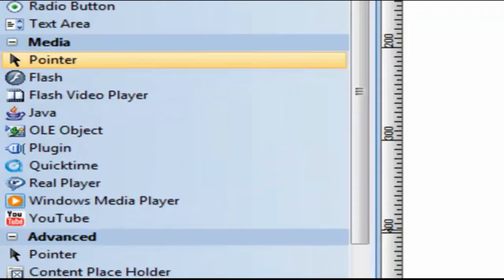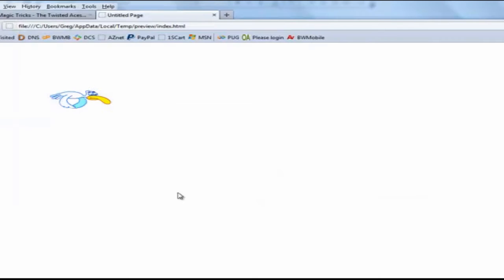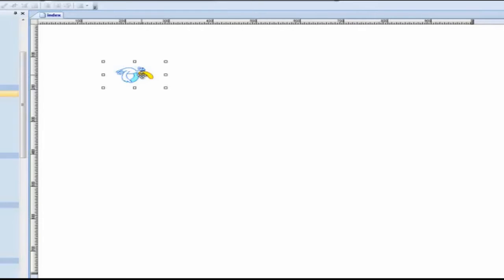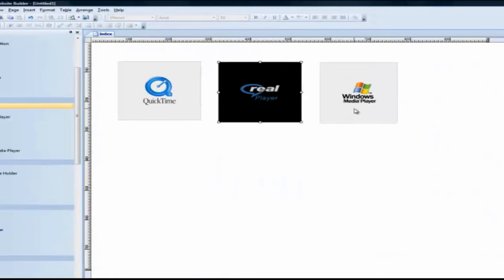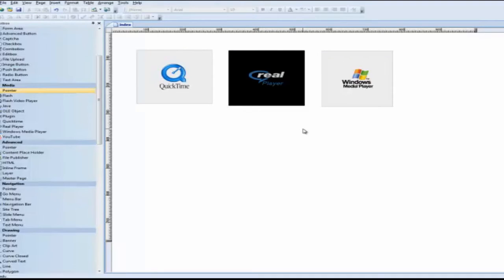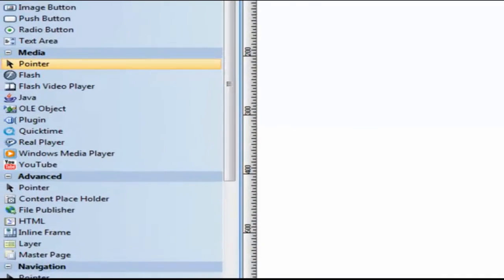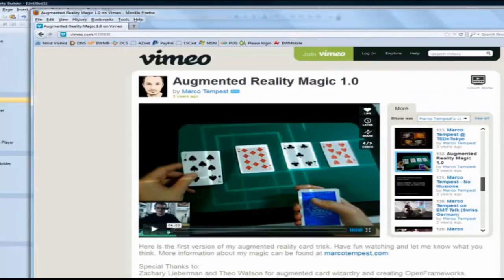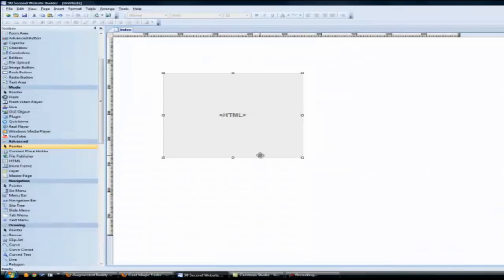How to Add Video Not YouTube Videos - 90 Second Website Builder